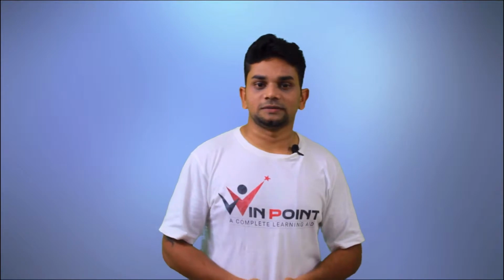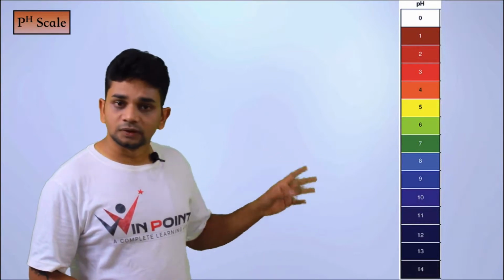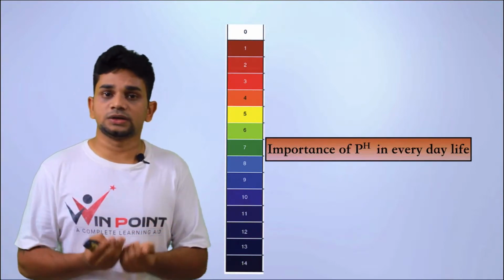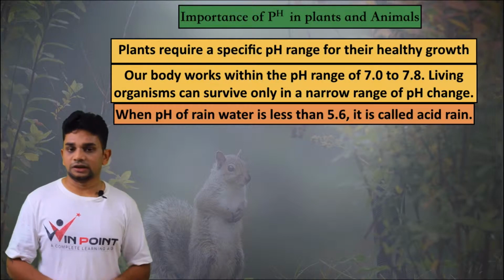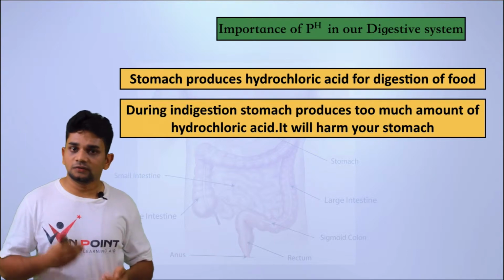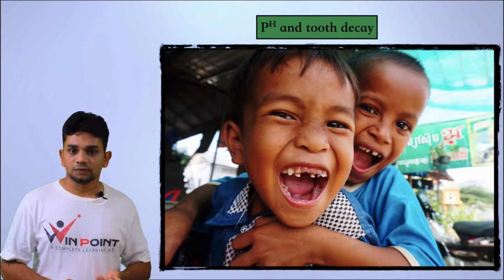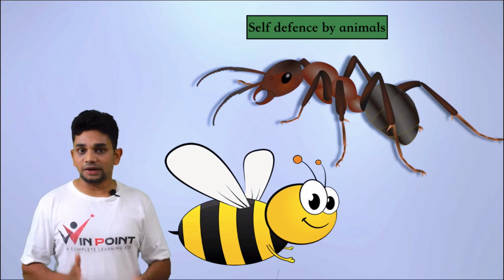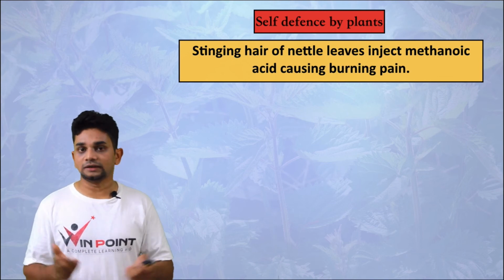Acids bases and Salt PH value class 10 part 3 CBSE online classes